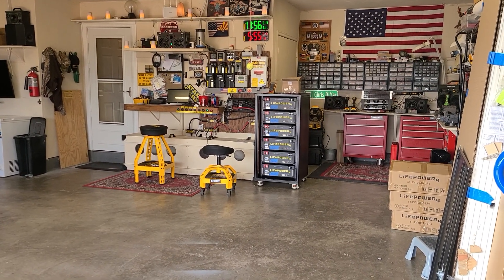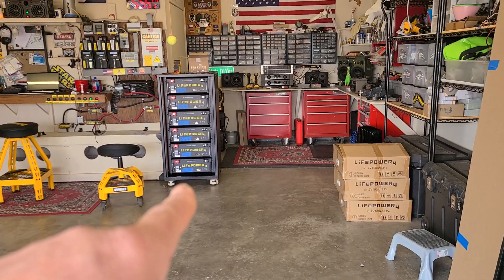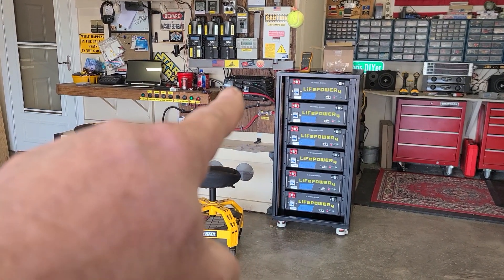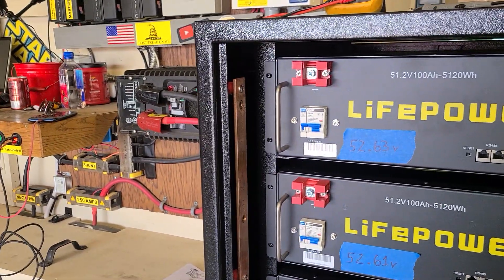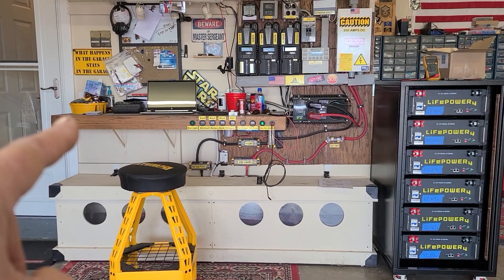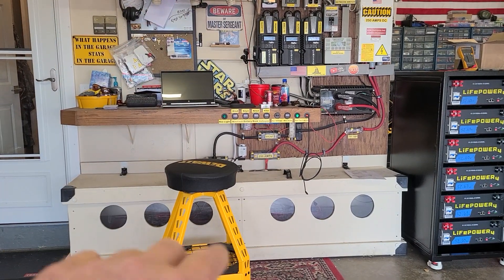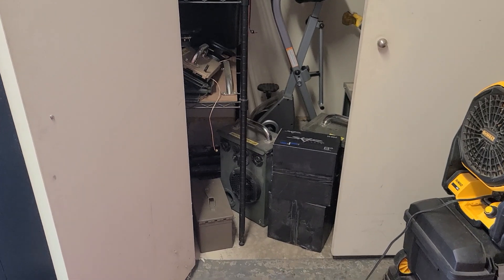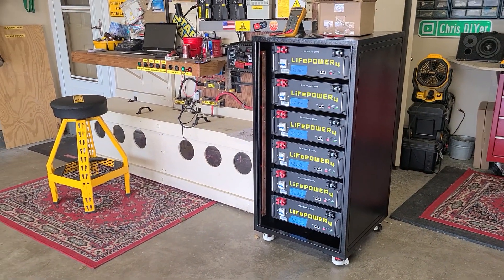Six new EG4 Lifepower4 LiFePO4 48v batteries and rack delivered -- initial thoughts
This is a 30.72 kWh (48v) battery rack system for my DIY home off-grid solar power system.

CORRECTION: I said "3/1000th" of a volt difference. It is actually 3/100 of volt.
QUESTION: Where to I mount the 4/0 DC power cables to the buss bars?

Chris DIYer Amazon Store: